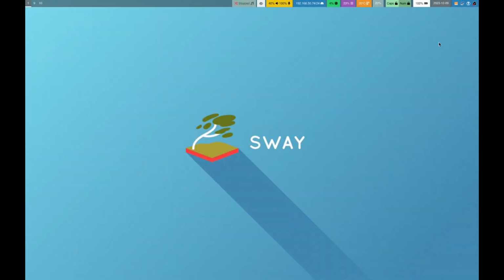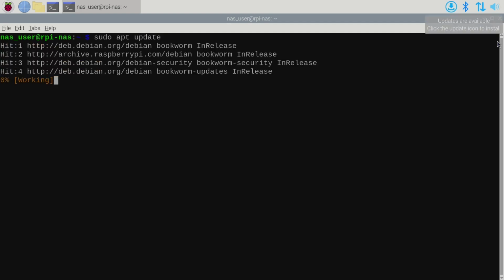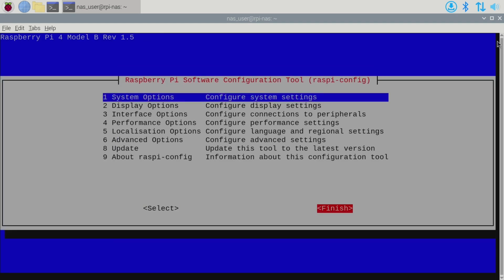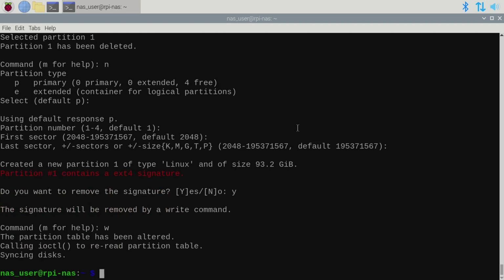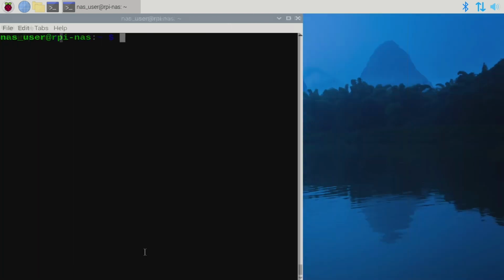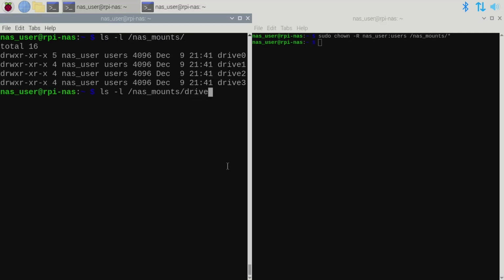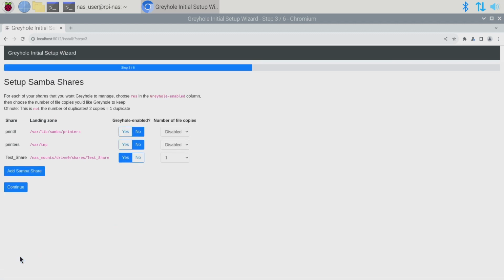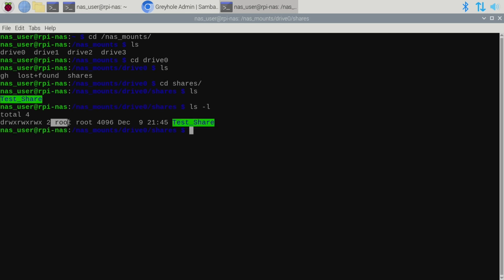Raspberry Pi Network Attached Storage with Data Redundancy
In this video we install and configure Greyhole on a Raspberry Pi. The video is part of a series of posts about setting up a Network-Attached Storage solution (NAS) with data redundancy. It is intended for home use with a limited number of users.

The entire series of posts can be found under It contains a lot of information that's useful when setting up a NAS (or when learning about computers in general). The first post in particular gives a good overview of this project.

A quick comment about option 'nofail' in the file system table (fstab):
With the option 'nofail' our storage drives may not be mounted automatically on boot, even if they are connected. To ensure that they do get mounted open cron with `sudo crontab -e` and add the line `@reboot mount -a`.